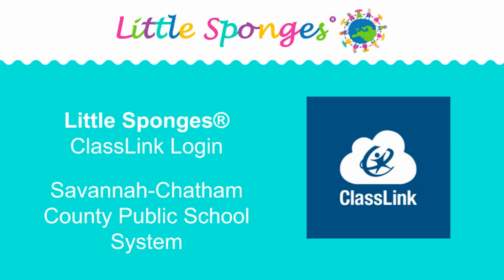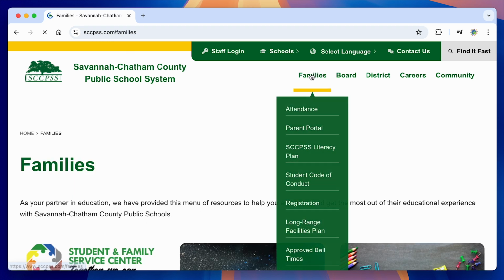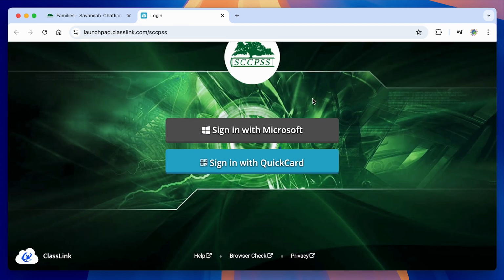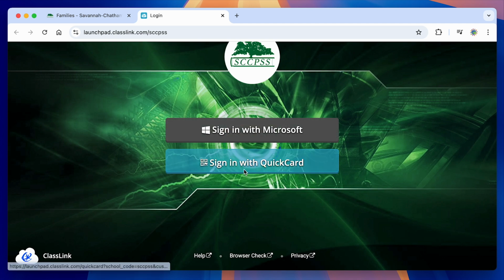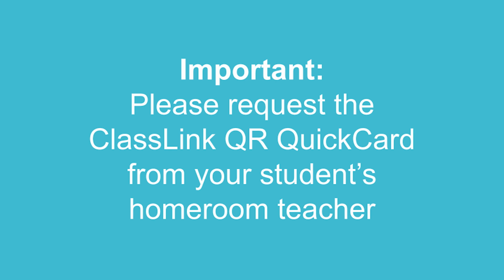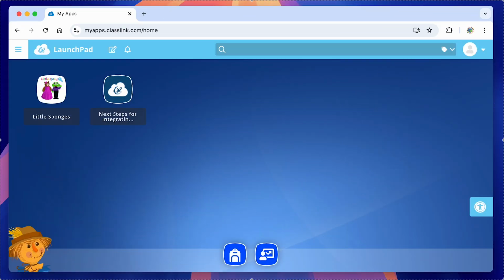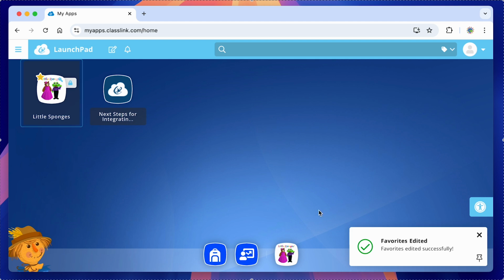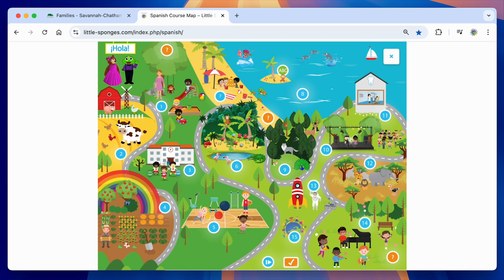SCCPSS | How to Log In to Little Sponges via ClassLink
Struggling to log in to Little Sponges through ClassLink? We’re here to help! This quick and easy tutorial will guide you through each step, so you can access Little Sponges’ engaging language-learning platform in no time.

🔑 What’s Covered in This Video:
 • How to log in to ClassLink 🚀
 • Where to find the Little Sponges app 🖥️
 • Adding Little Sponges to Favorites 🌟

ClassLink makes it simple for students, parents, and teachers to securely access educational tools. With this guide, you’ll be set up for success in just a few clicks!

🌟 Why Choose Little Sponges?
Little Sponges offers fun, interactive, and multilingual learning resources that support student success and parent engagement both at school and at home.